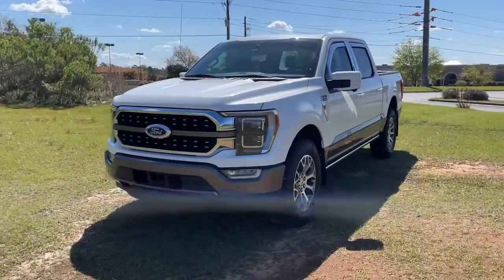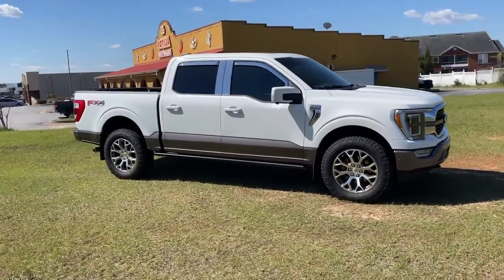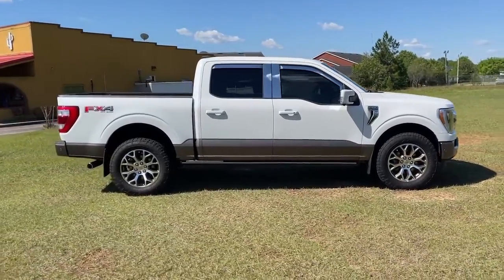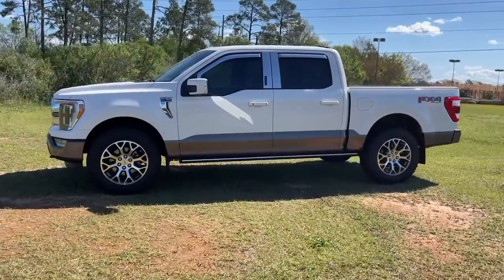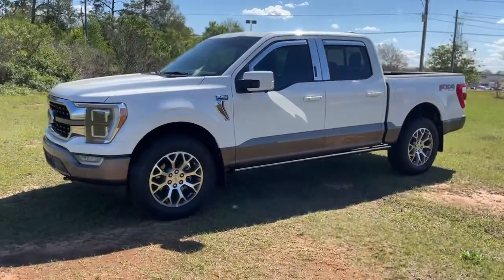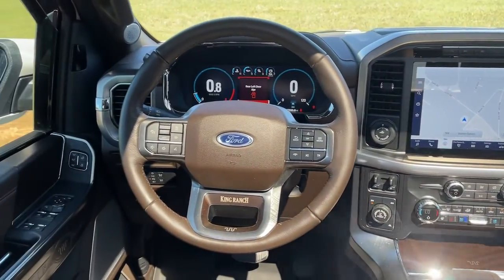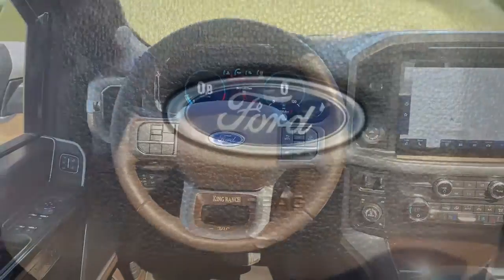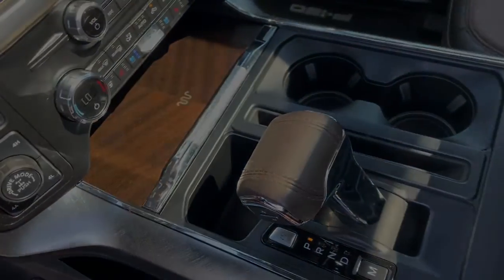2021 Ford F-150 Warner Robins, Macon, Columbus, Perry, Dublin, GA MFA80523M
Oxford White Used 2021 Ford F-150 available in Warner Robins, Georgia at Hutchinson Mitsubishi. Servicing the Macon, Columbus, Perry, Dublin, GA area.
2021 Ford F-150 King Ranch - Stock#: MFA80523M - VIN#: 1FTFW1E54MFA80523

Hutchinson Mitsubishi
123 Margie Dr

AT HOME TEST DRIVES DELIVERY AVAILABLE! 2021 Ford F-150 King Ranch 4WD, ABS brakes, Alloy wheels, Electronic Stability Control, Front dual zone A/C, Heated door mirrors, Heated front seats, Heated rear seats, Illuminated entry, Integrated Trailer Brake Controller, Low tire pressure warning, Remote keyless entry, Traction control.
Navigation system: SYNC 4 Connected Navigation (w/Free 90-Day Trial),8 Speakers,AM/FM radio: SiriusXM with 360L,Radio data system,Radio: B&O Sound System by Bang & Olufsen,Air Conditioning,Automatic temperature control,Front dual zone A/C,Rear window defroster,Memory seat,Pedal memory,Power driver seat,Power steering,Power windows,Remote keyless entry,Steering wheel memory,Steering wheel mounted audio controls,Speed-sensing steering,Traction control,4-Wheel Disc Brakes,ABS brakes,Dual front impact airbags,Dual front side impact airbags,Emergency communication system: SYNC 4 911 Assist,Front anti-roll bar,Front wheel independent suspension,Low tire pressure warning,Occupant sensing airbag,Overhead airbag,Brake assist,Electronic Stability Control,Exterior parking camera rear: With Dynamic Hitch Assist,Auto High-beam Headlights,Delay-off headlights,Front fog lights,Fully automatic headlights,Panic alarm,Security system,Speed control,Auto-dimming door mirrors,Heated door mirrors,Power door mirrors,Rear step bumper,Turn signal indicator mirrors,Adjustable pedals,Auto tilt-away steering wheel,Auto-dimming Rear-View mirror,Compass,Driver door bin,Driver vanity mirror,Front reading lights,Garage door transmitter,Genuine wood console insert,Genuine wood dashboard insert,Genuine wood door panel insert,Heated steering wheel,Illuminated entry,King Ranch Leather Bucket Seats,Outside temperature display,Overhead console,Passenger vanity mirror,Rear reading lights,Rear seat center armrest,SYNC 4 w/Enhanced Voice Recognition,Tachometer,Telescoping steering wheel,Tilt steering wheel,Trip computer,Voltmeter,Front Bucket Seats,Front Center Armrest,Heated front seats,Heated rear seats,Power passenger seat,Split folding rear seat,Ventilated front seats,Passenger door bin,Class IV Trailer Hitch Receiver,Integrated Trailer Brake Controller,18 Machined-Aluminum Wheels,Alloy wheels,Rain sensing wipers,Variably intermittent wipers,3.31 Axle Ratio